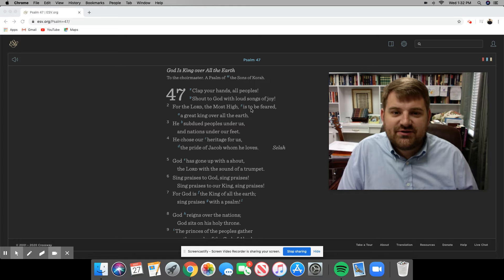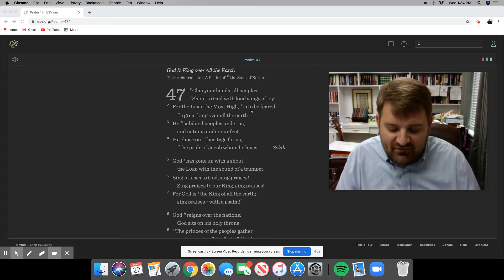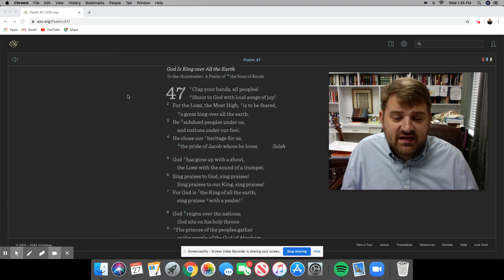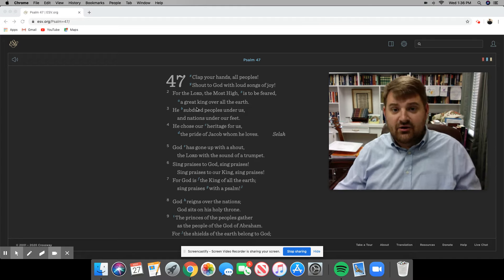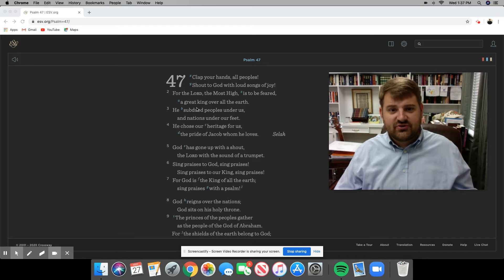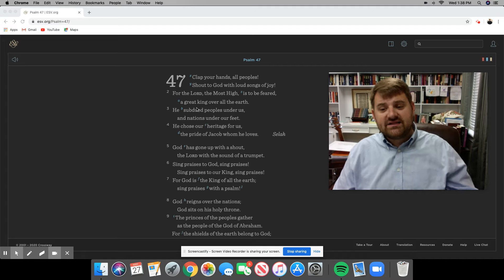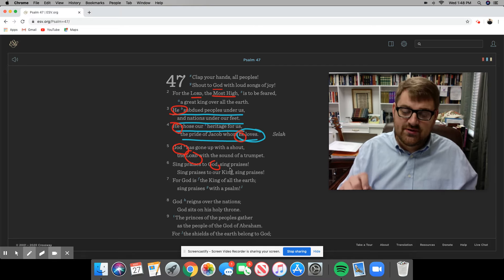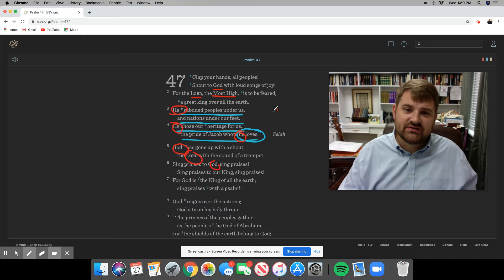May 27, 2020 - Wednesday Evening Devotional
Psalm 47
2 Chronicles 20